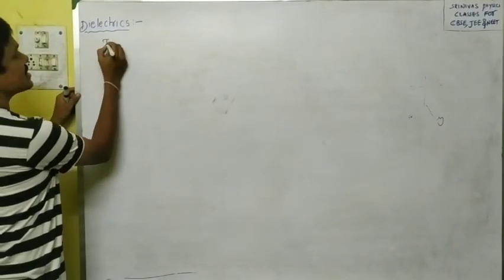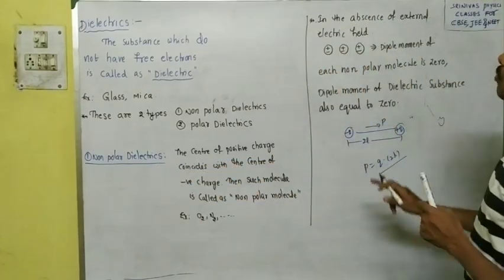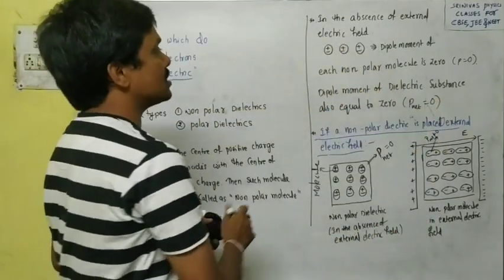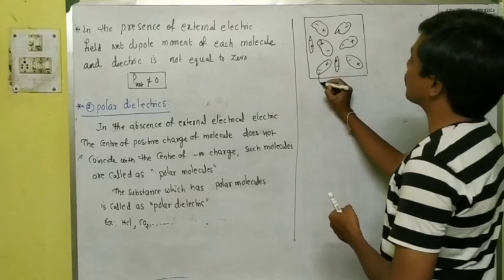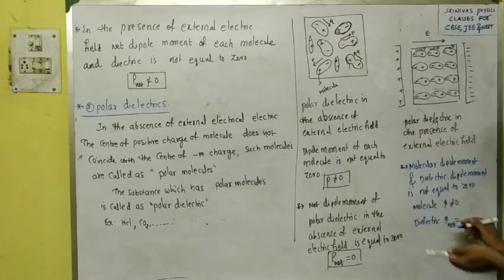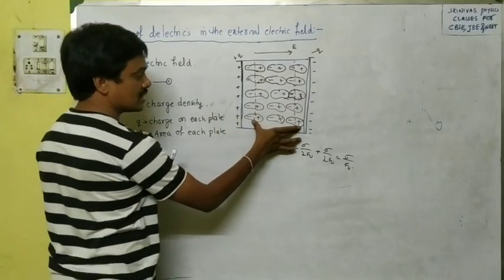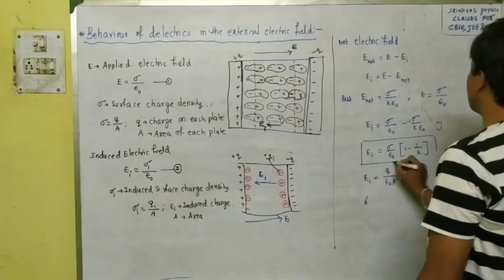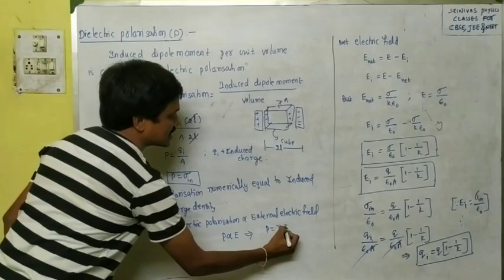Electrostatic potential part 2.12 class 12 // Behavior of dielectrics in external electric field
Electrostatic potential and capacitance class 12 //non ,polar dielectrics dielectric,Behavior of dielectrics in external electric field